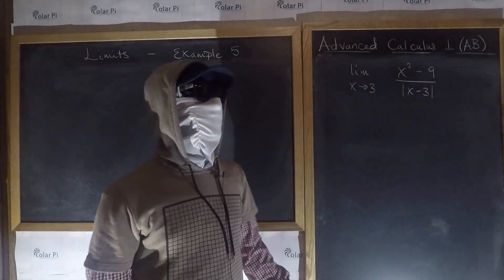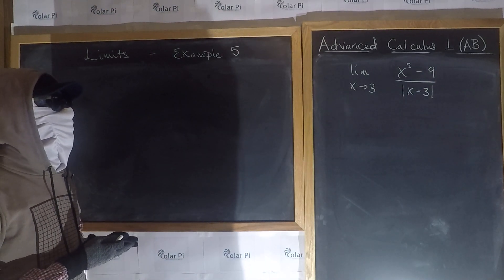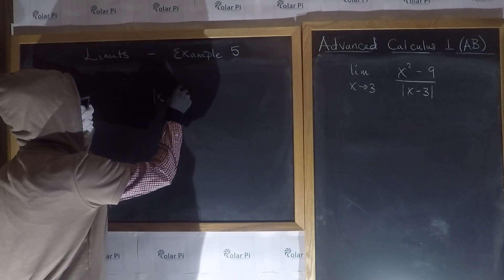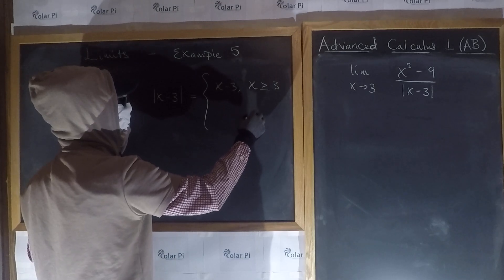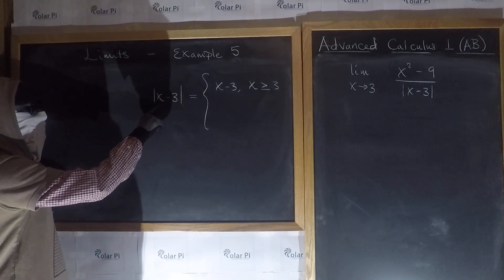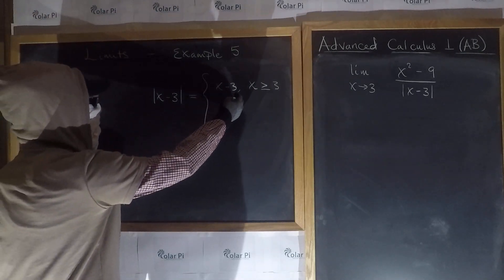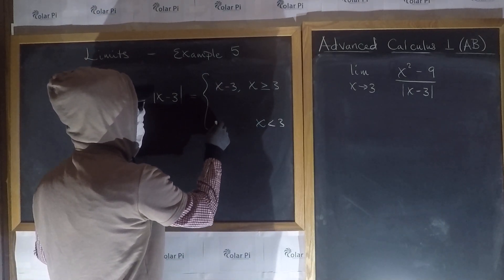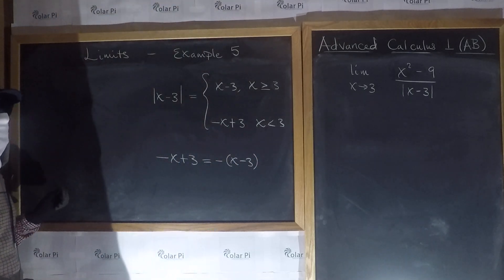Limits Involving Absolute Value (AP Calc)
1) He is incredibly narcissistic and promotes himself shamelessly.
2) He misleads and confuses.
3) He pushes people away from Jesus Christ God, the Holy Trinity, the one and only messiah.  White Jesus does all three of the above and more -- matching the ways of Satan.

In this video, I teach you an important type of limit problem.  One where you have an absolute value in the denominator of a quotient.